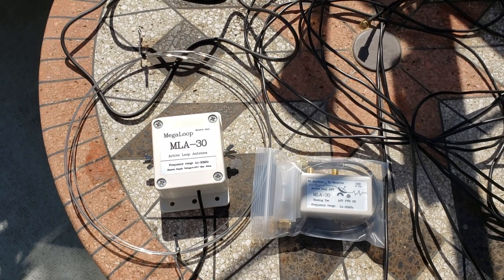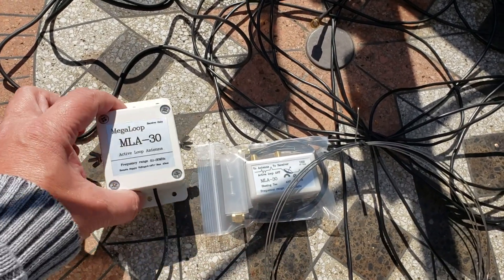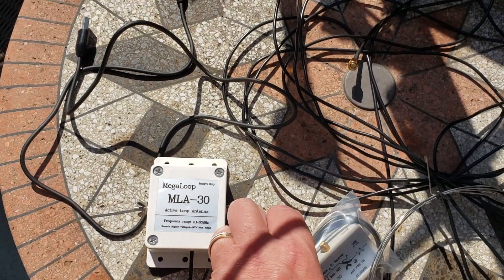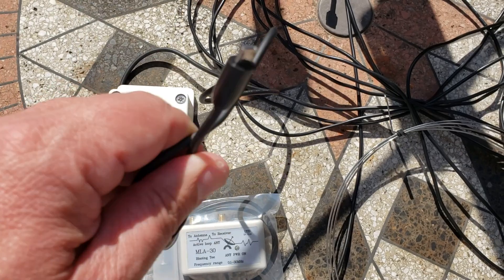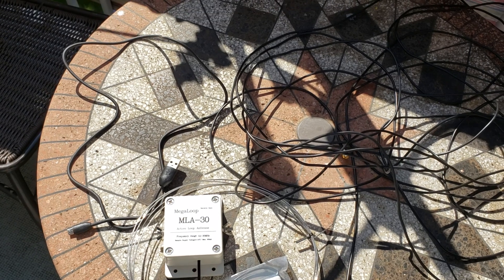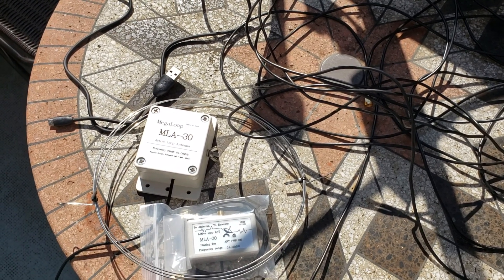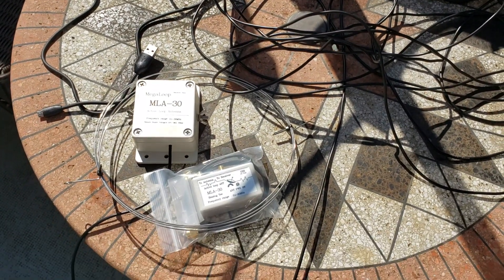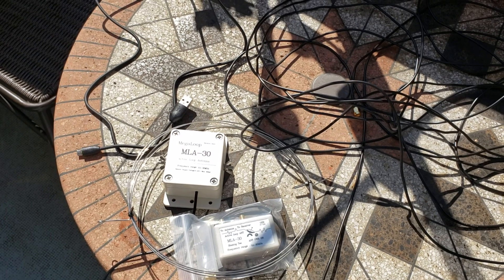MLA 30 Megaloop has arrived what is in the box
The only things missing the pole to hold it and the power supply for this $50 - $60 Amplified magnetic loop antenna